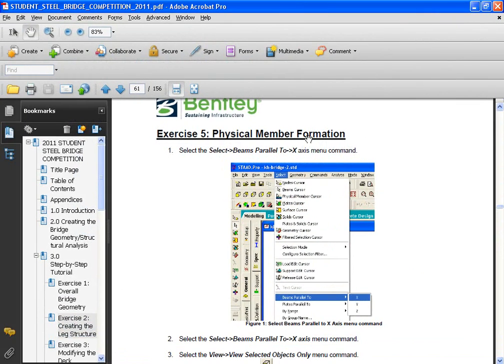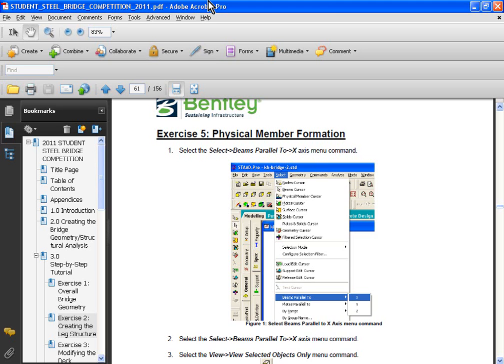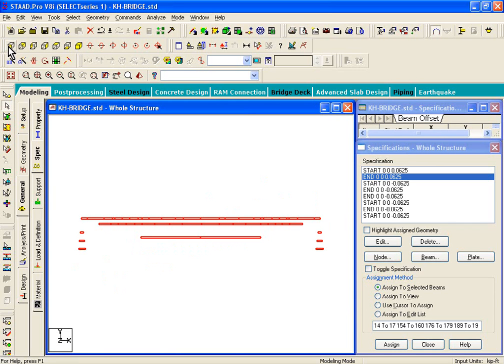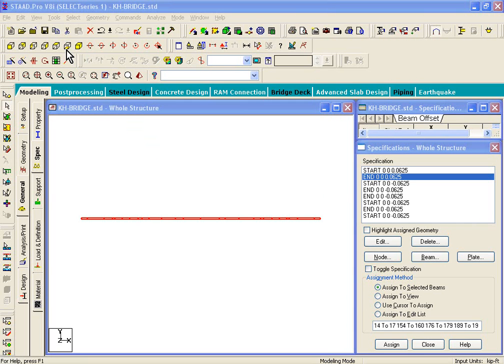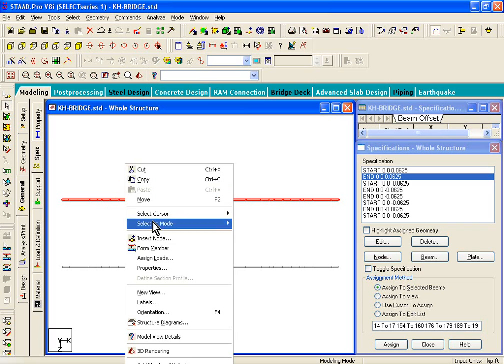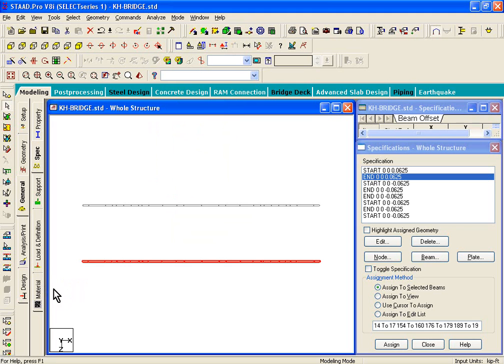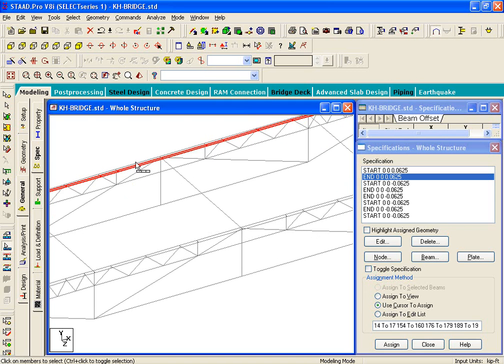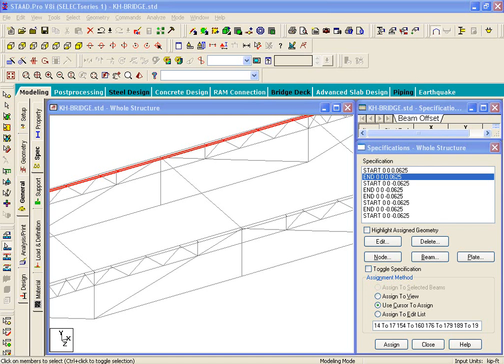Exercise 5: Bentley STAAD.Pro & Structural Modeler for 2011 Student Steel Bridge Competition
Exercise 5: Physical Member Formation. In support of ASCE/AISC 2012 Student Steel Bridge competition, Bentley has developed a tutorial workbook plus these videos to learn Bentley's STAAD.Pro and Structural Modeler products. For the full story about this project check out this Be Communities blog article